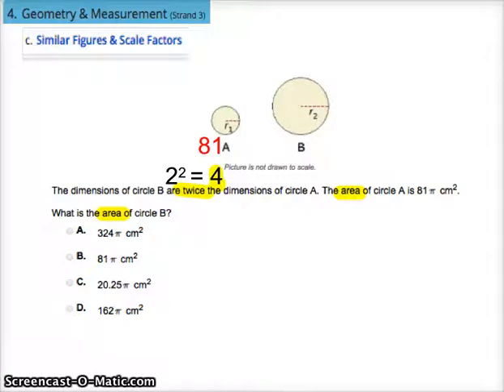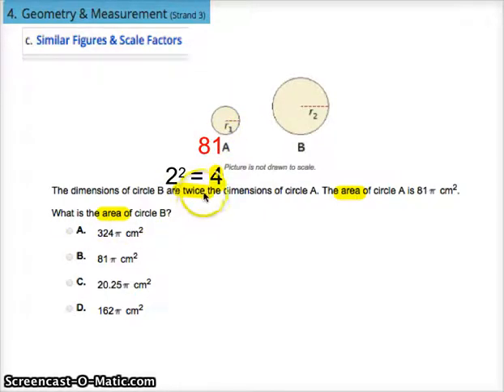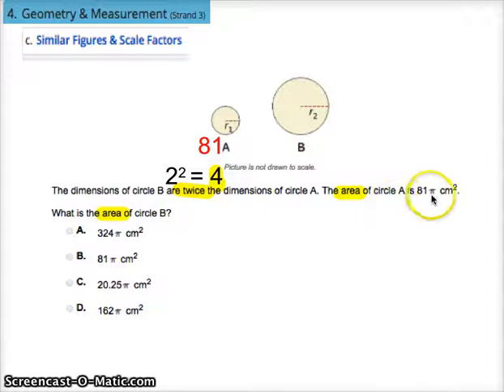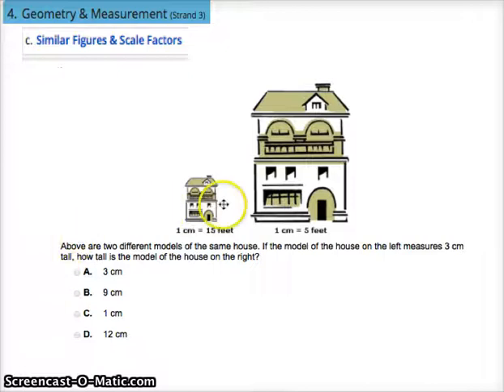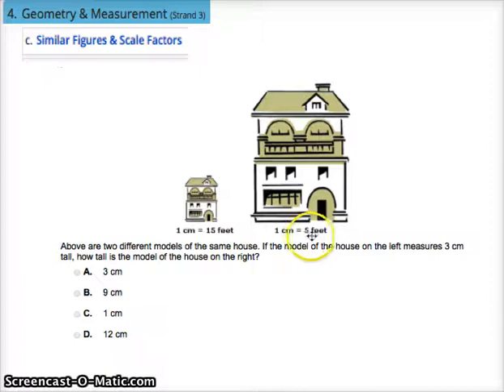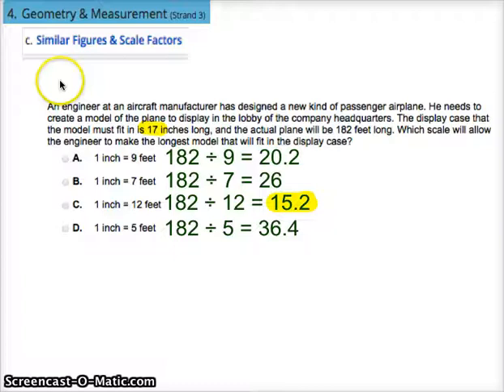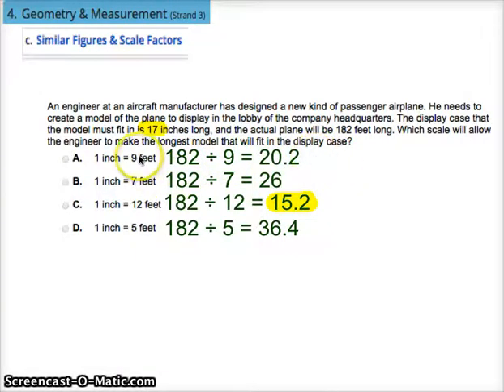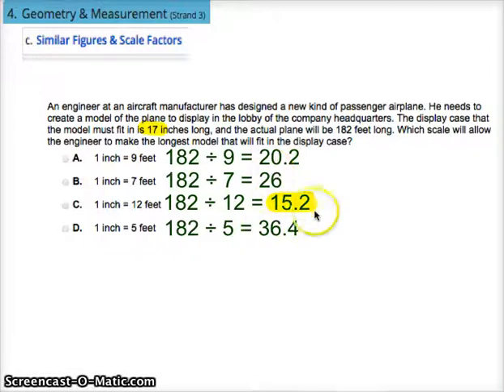4 c Similar Figures & Scale Factors PART 3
This is obviously click bait.